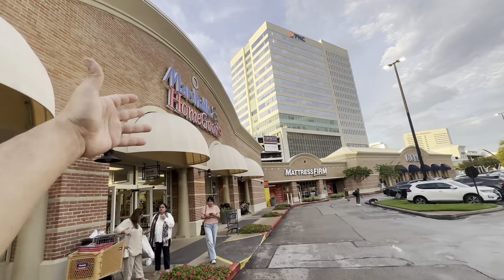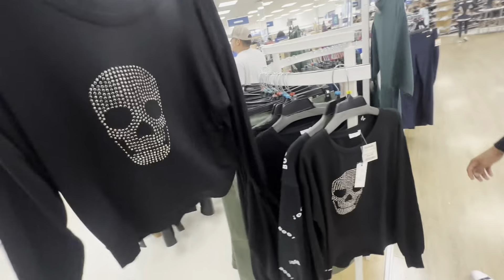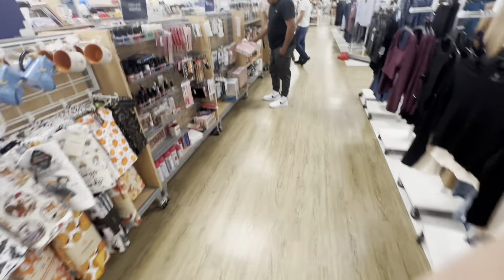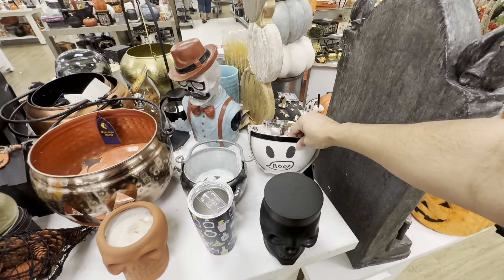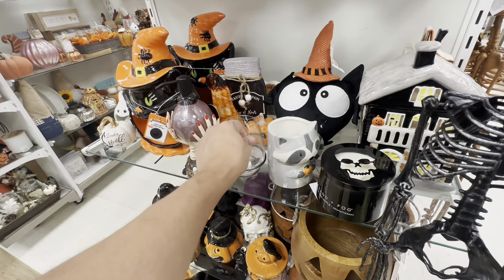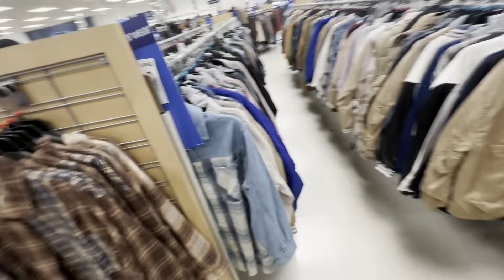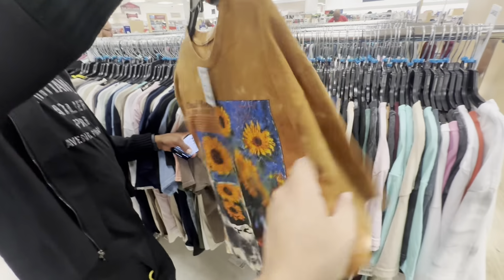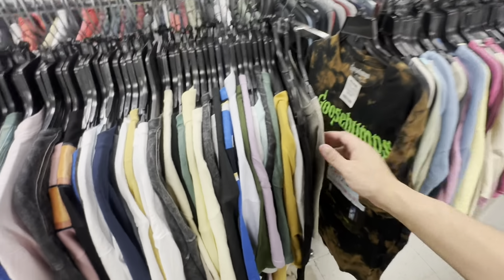Marshalls Halloween 🎃 stuff